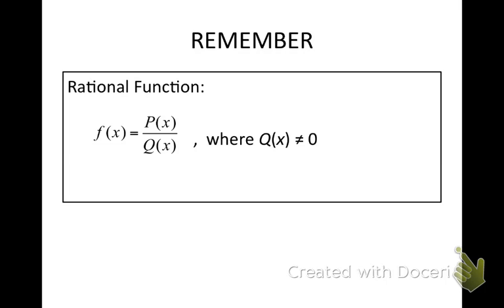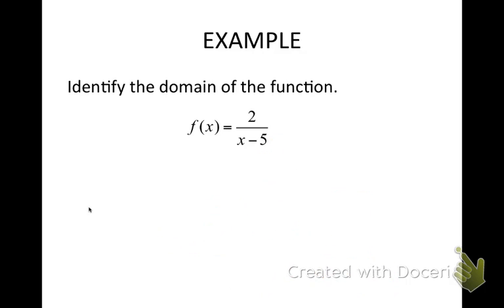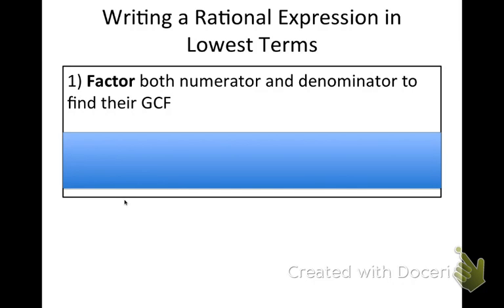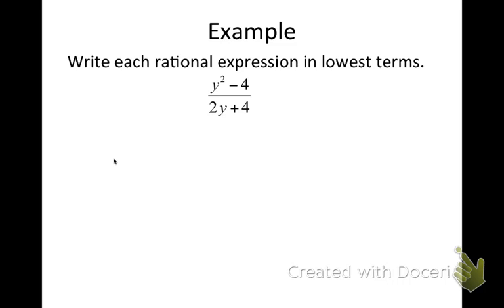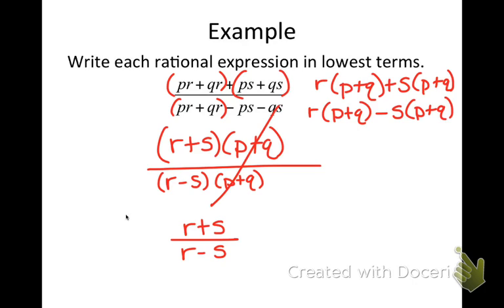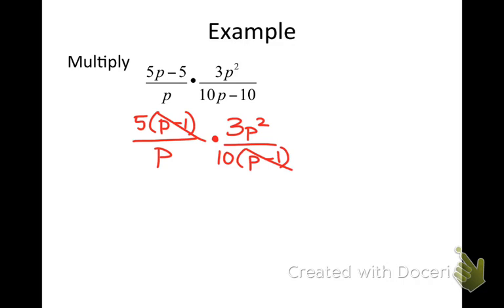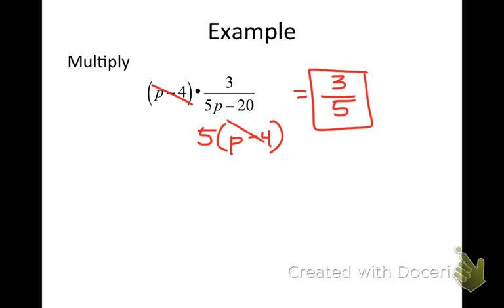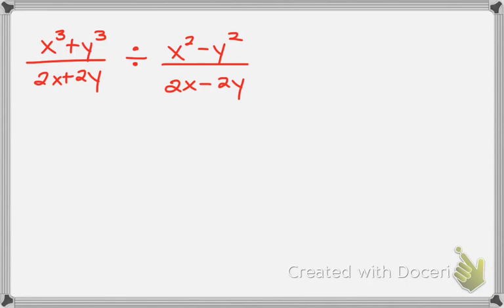11/30/17 Adv Alg Section 7.1